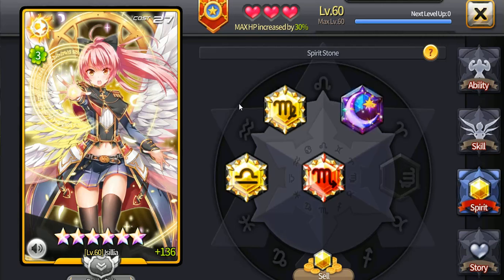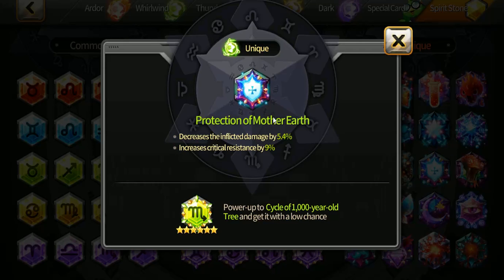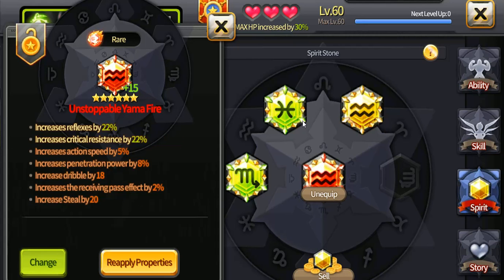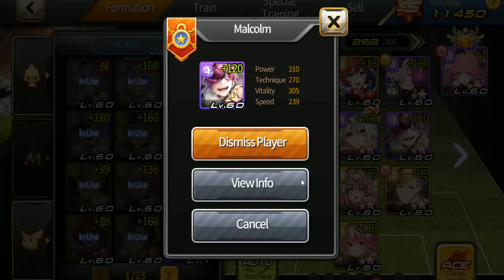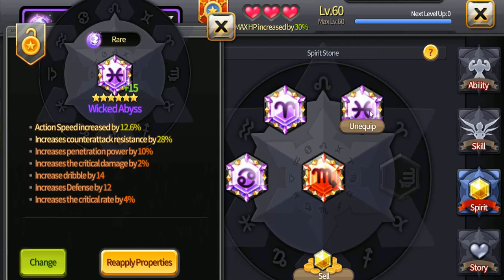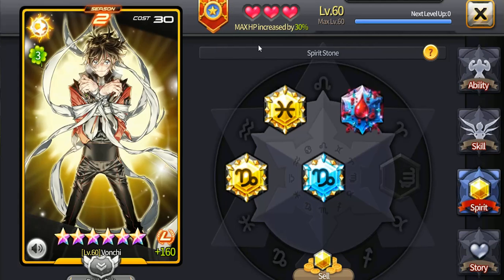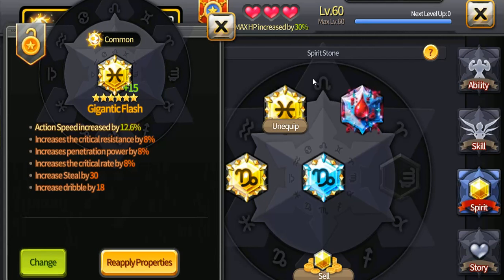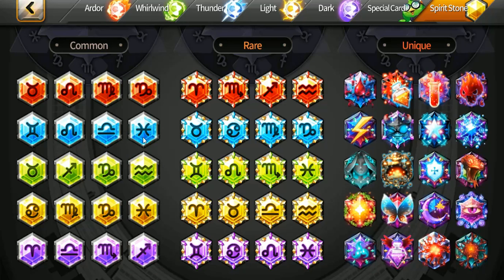How to pick stone guide